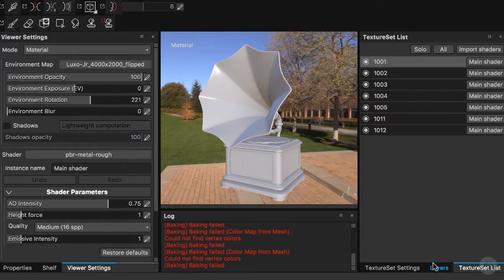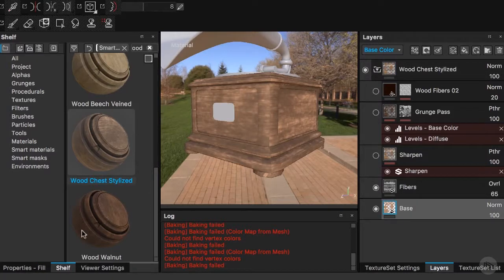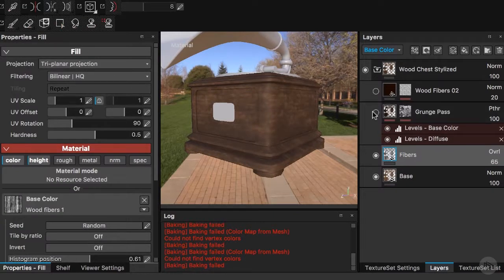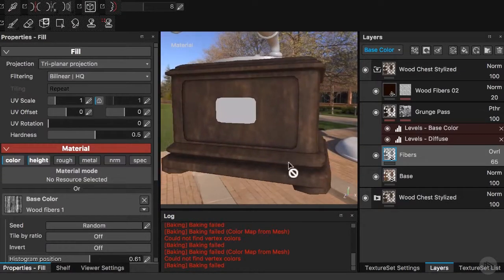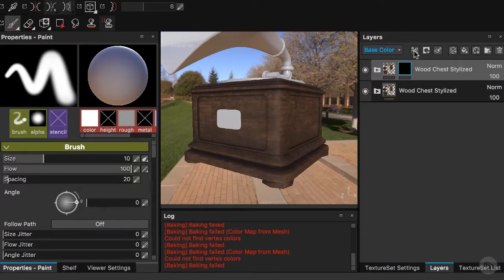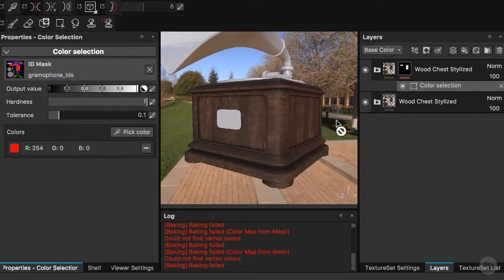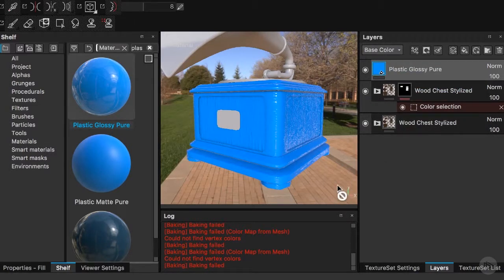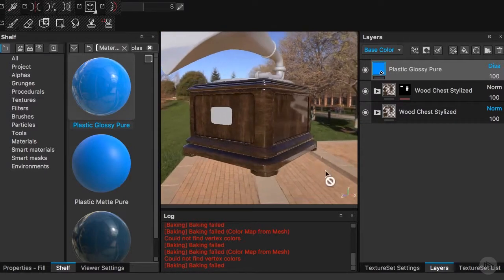18 Creating the Gramophone Textures Applying Wood Material